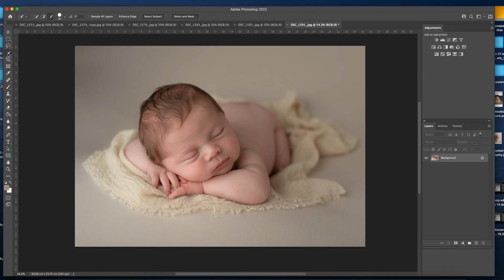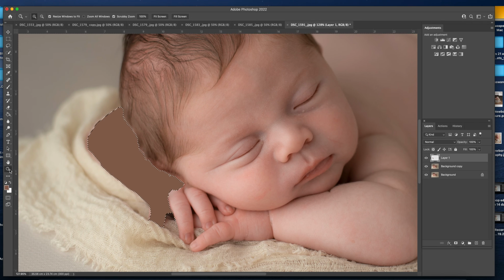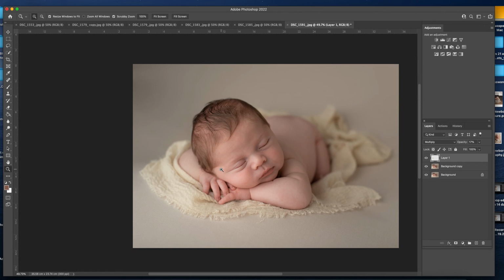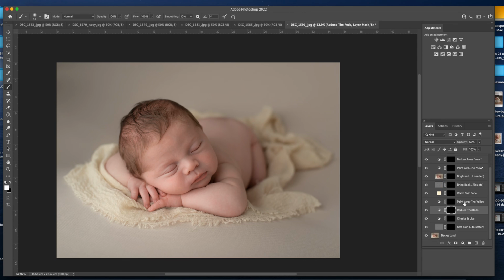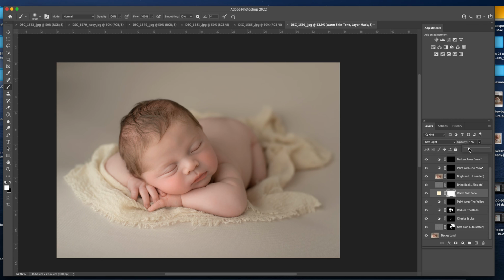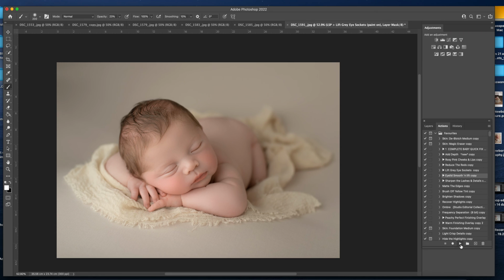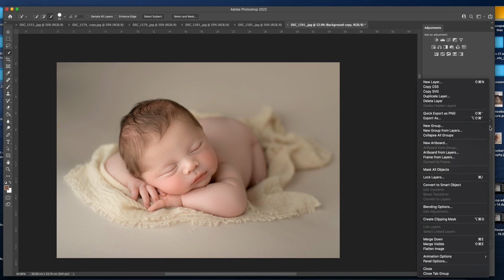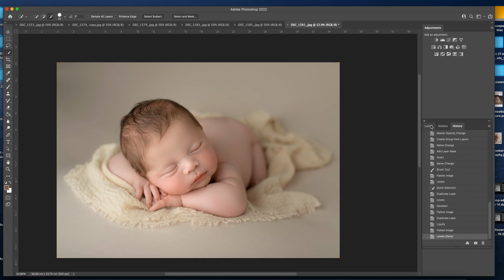Photoshop edit Delilah in chin on hands pose on the blanket